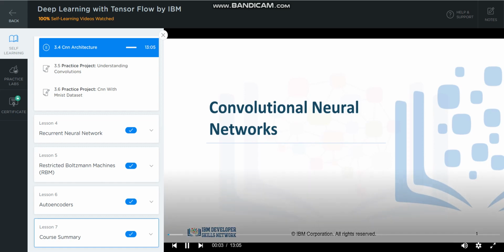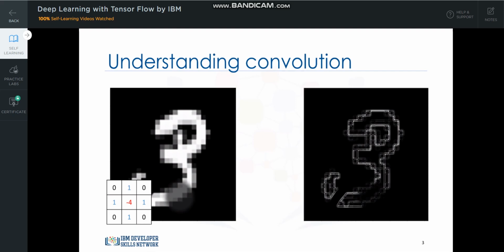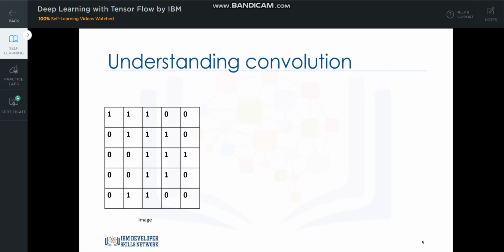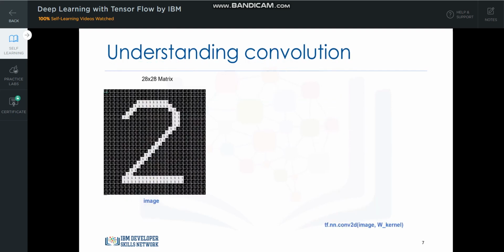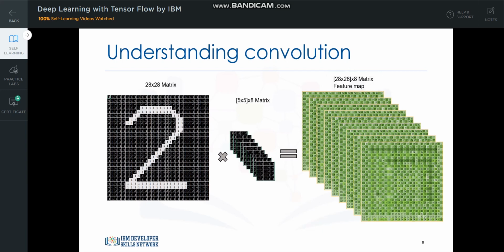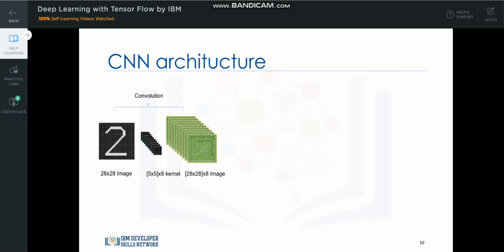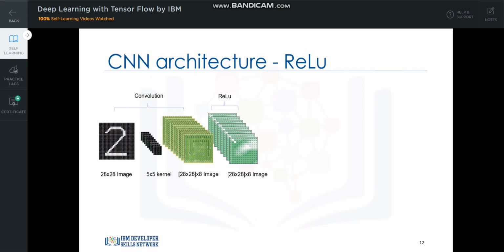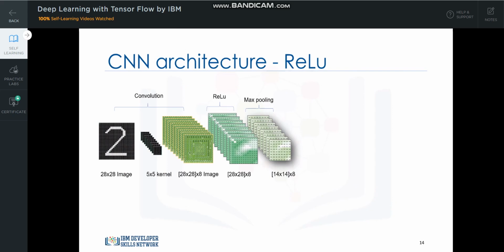Convolutional Neural Network 4